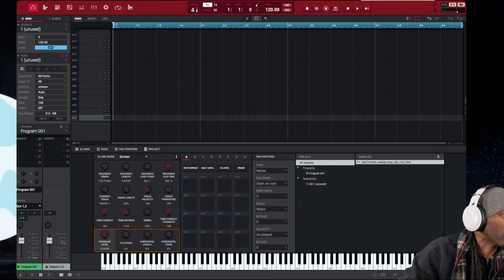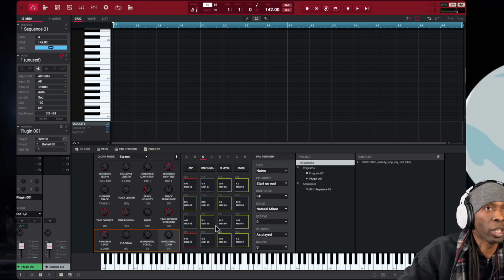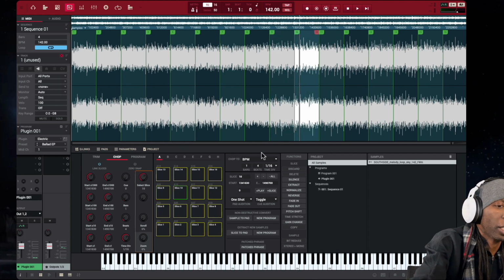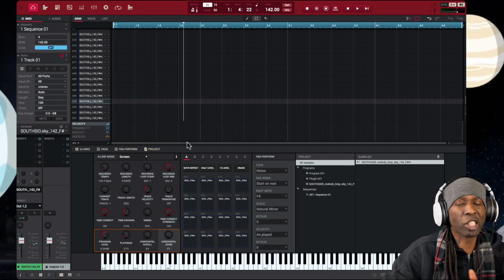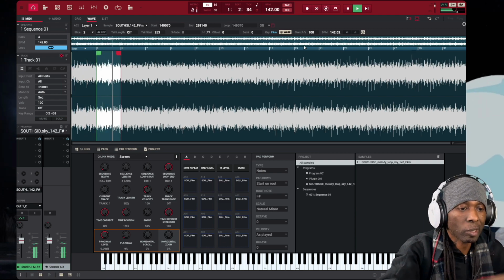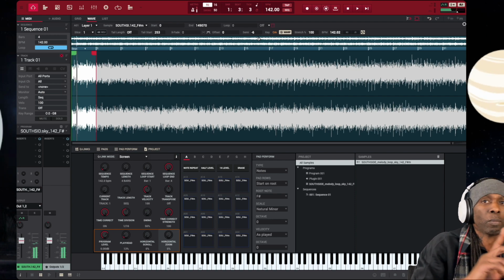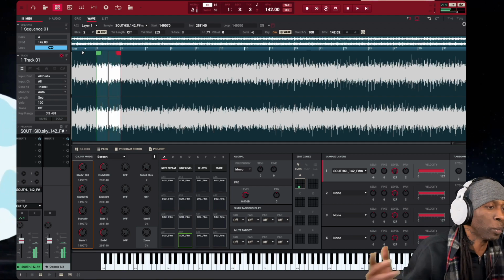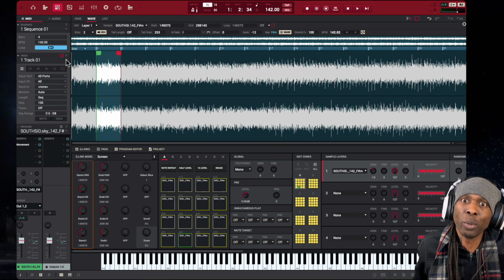How to chop a Splice Sample (MPC Beats or MPC 2 Software)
This is a quick example of chopping a Splice sample.. using MPC beats or MPC 2 software. All plugins will be listed below..